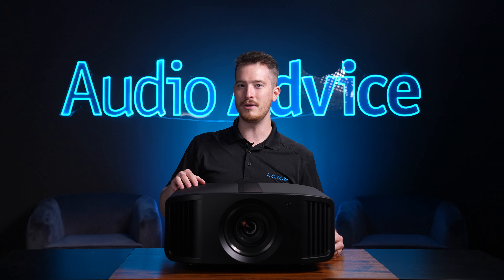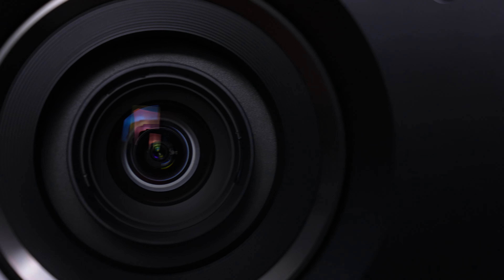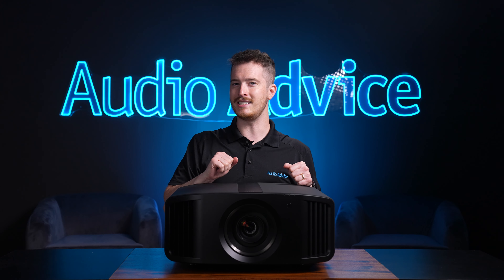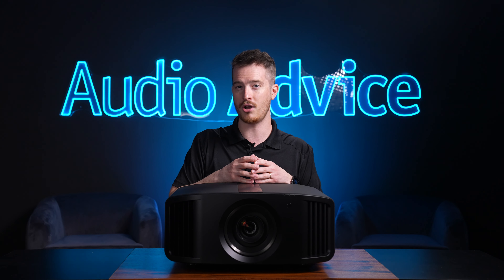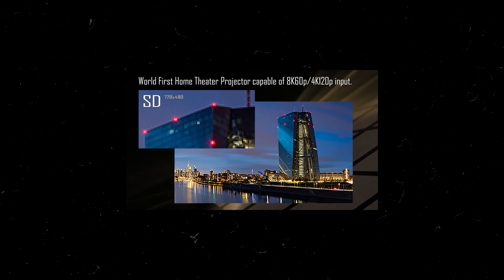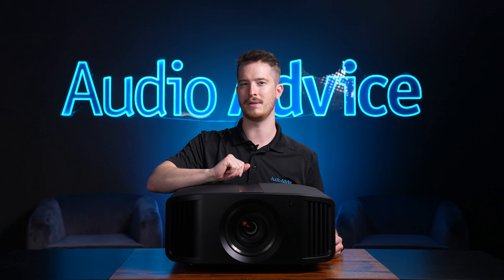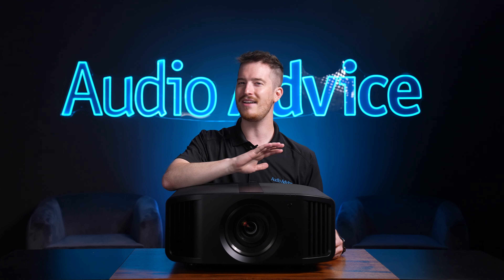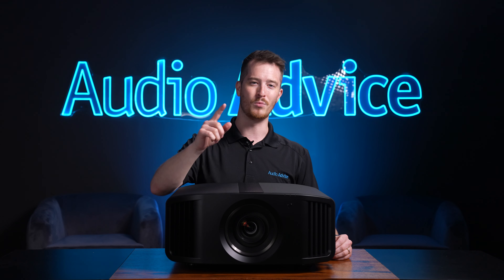JVC NP5 Projector Overview // 4K Home Theater Projector // 4K120p, HDR10+, D-ILA Tech & more!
JVC brings the performance of its renowned D-ILA projector technology to a broader audience with the introduction of the new entry-level DLA-NP5. This is a lamp light source model with support for 4K120p input and is compatible with HDR10+ content. Equally important, the DLA-NP5 features JVC’s acclaimed D-ILA technology for impressive black level and native contrast.